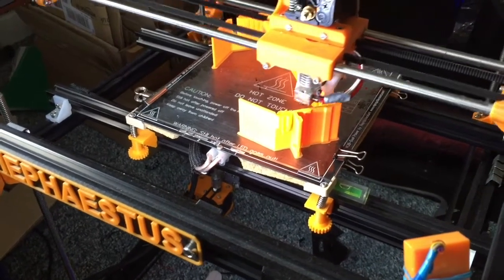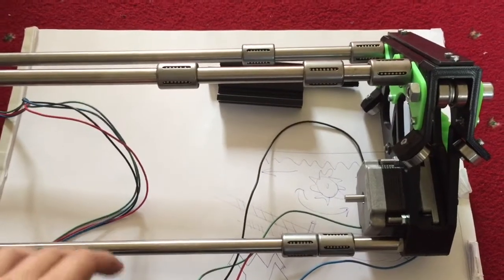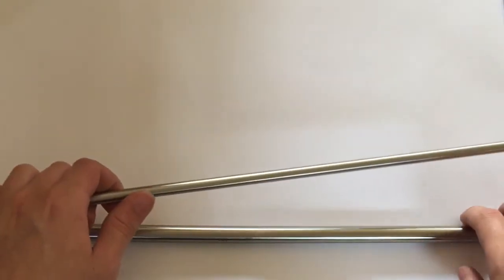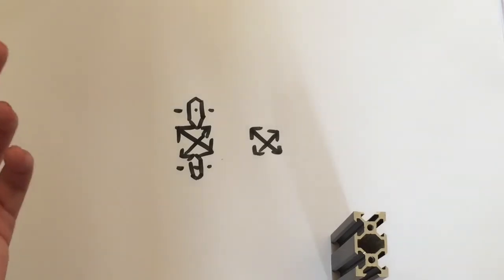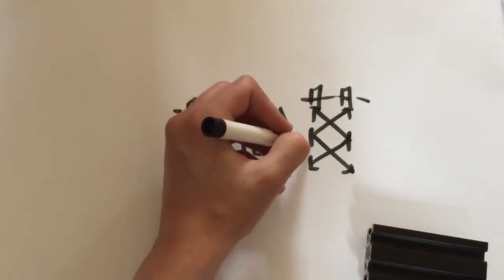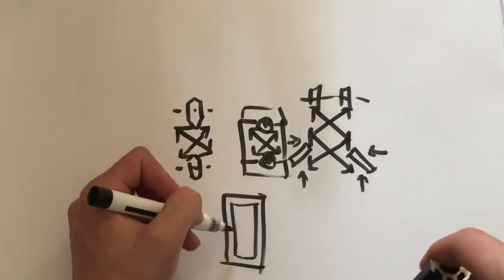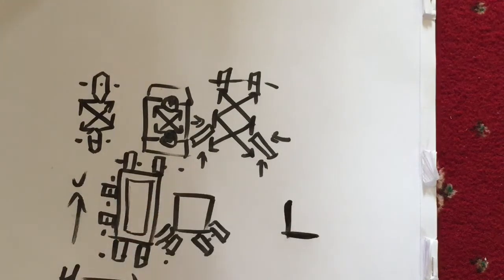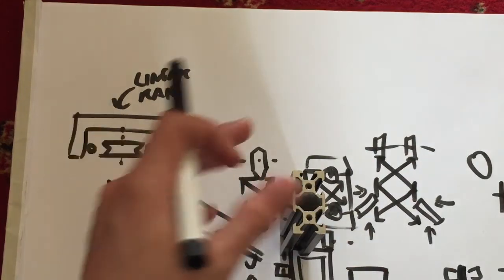Axis: Building my CNC PT3 - Introduction to Linear Rails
A quick video looking at the basic different types of rail you would use to guide your motion systems!